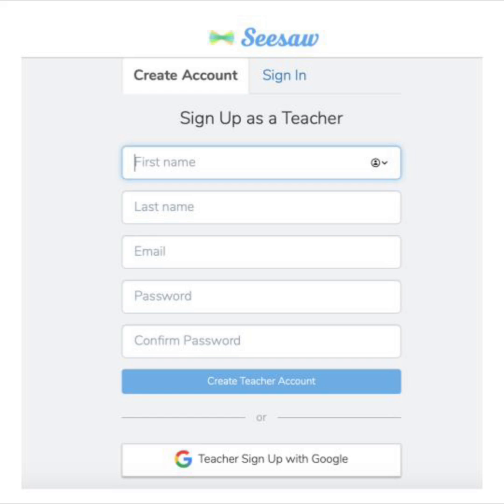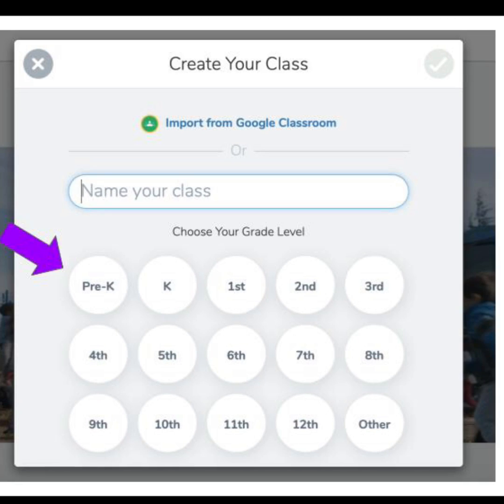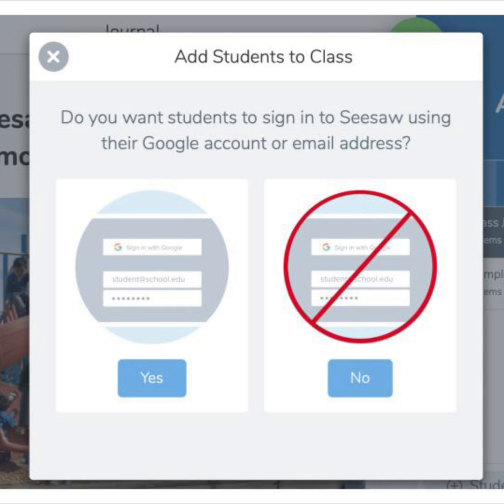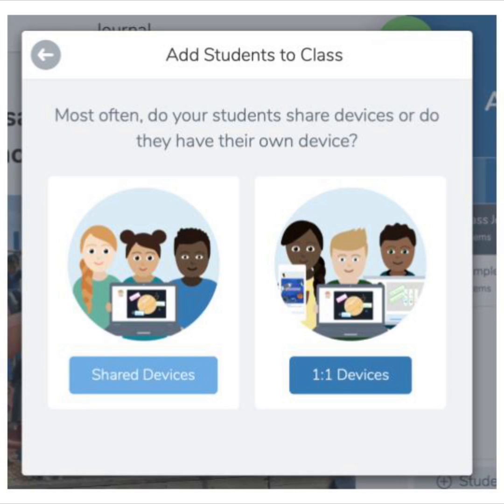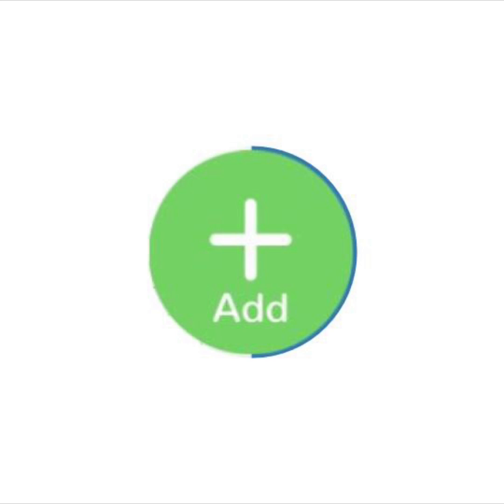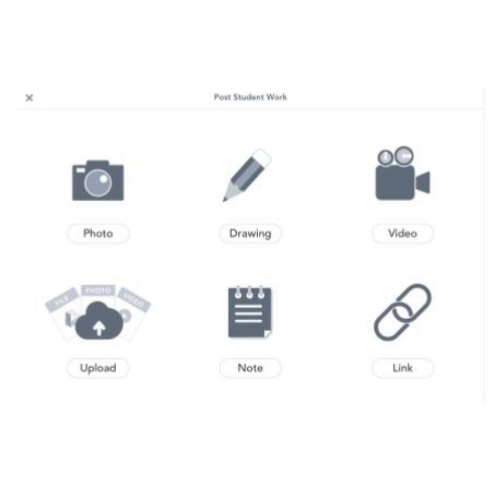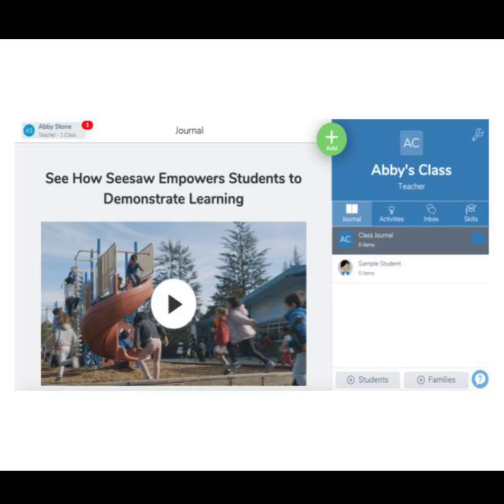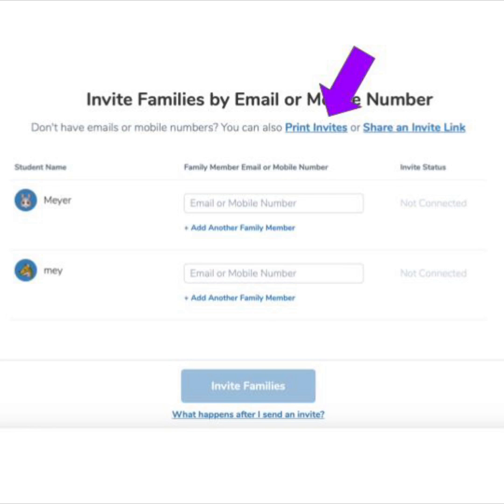Video #1: Getting Started with Seesaw (Teacher Facing)